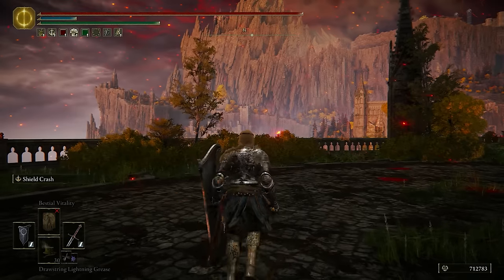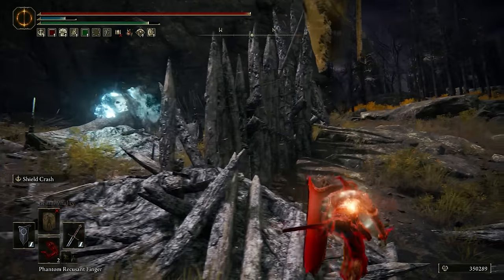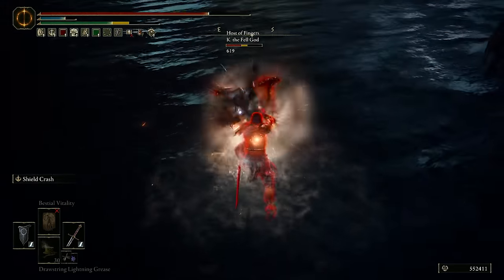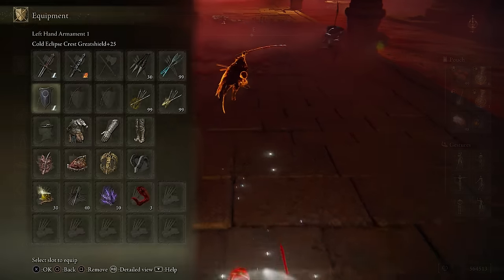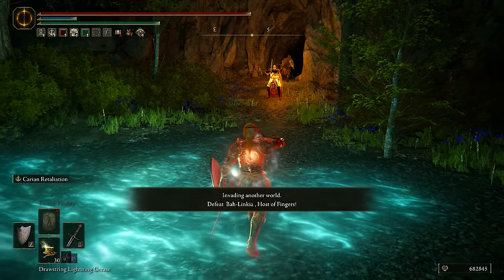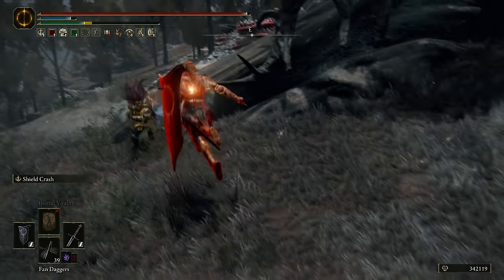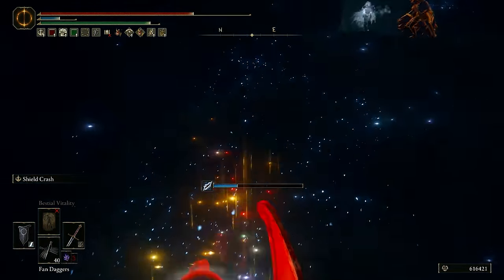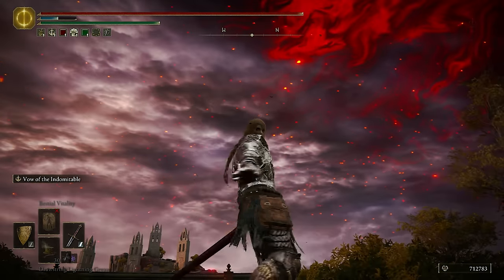Elden Ring: Are Shield Ashes Of War Useful?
Invasions to test how effective shield ashes of war are!